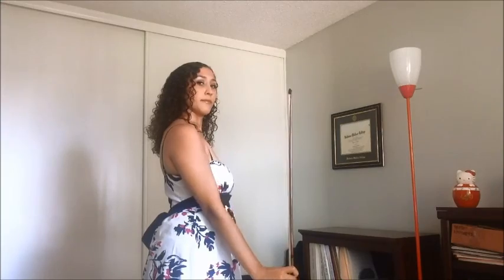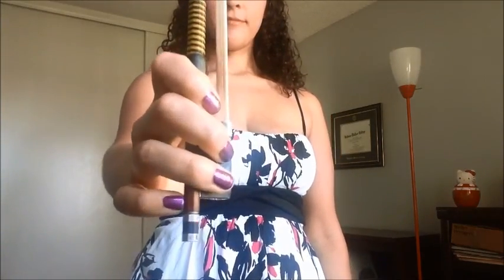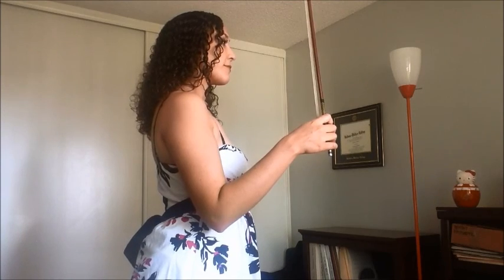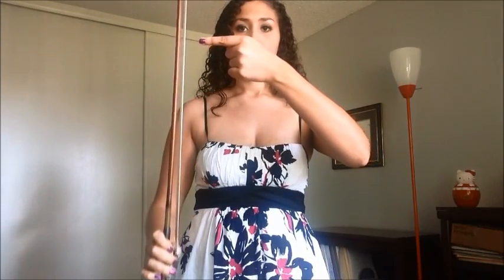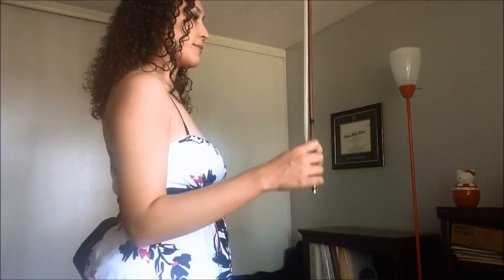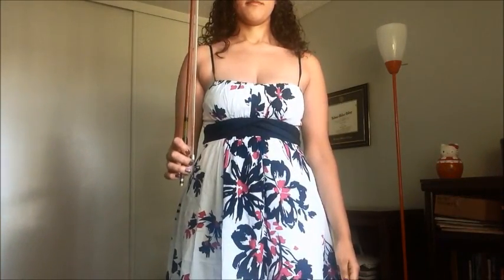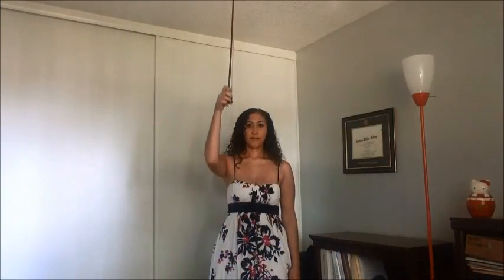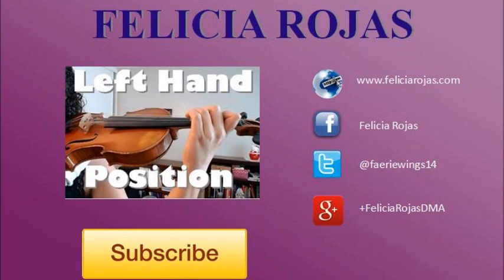How-To Violin: Rocket Ships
Rocket Ships are a bow exercise for beginning violinists. Please watch the video all the way through a few times before attempting the exercise. Enjoy!

Felicia’s Links

Corey’s Links